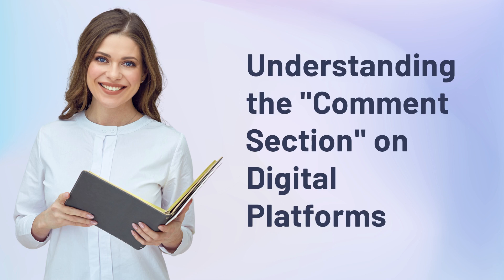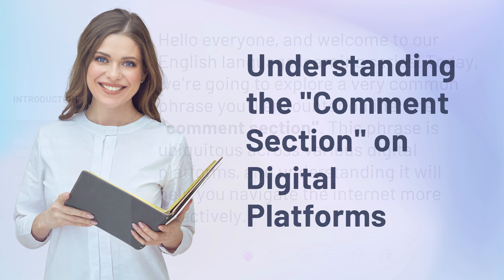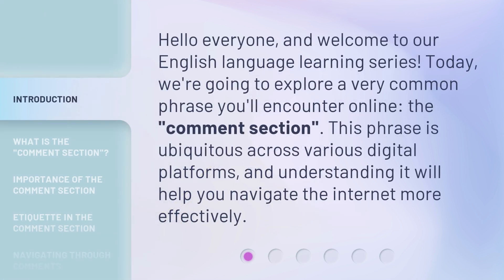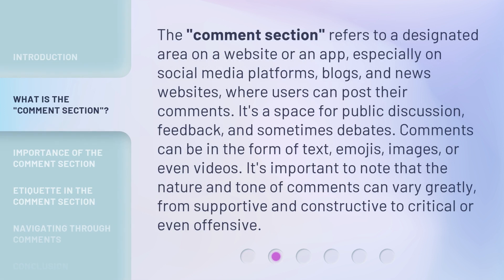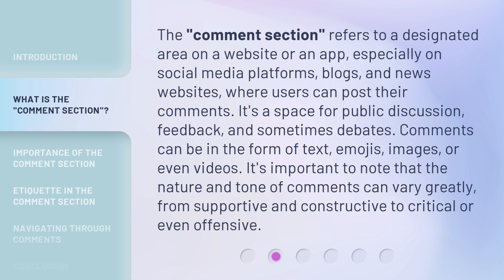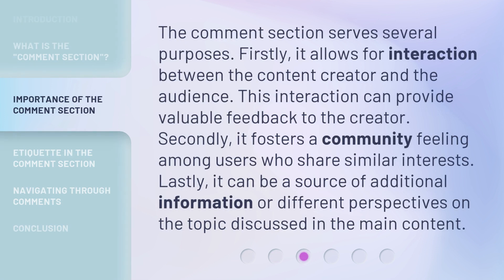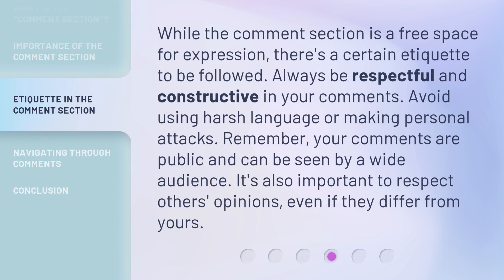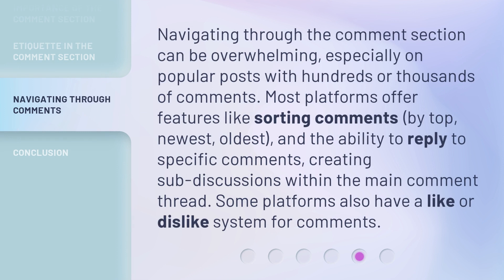Understanding the "Comment Section" on Digital Platforms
Cracking the Code: Decoding the Digital Comment Section • Unravel the mystery of the digital comment section as we delve into its significance, impact, and dynamics. Gain a deeper understanding of this virtual space where opinions collide, trolls lurk, and conversations thrive. Join us on this enlightening journey through the intricacies of the comment section on various digital platforms.

00:00 • Introduction - Understanding the "Comment Section" on Digital Platforms
00:29 • What is the "Comment Section"?
01:06 • Importance of the Comment Section
01:35 • Etiquette in the Comment Section
02:03 • Navigating Through Comments